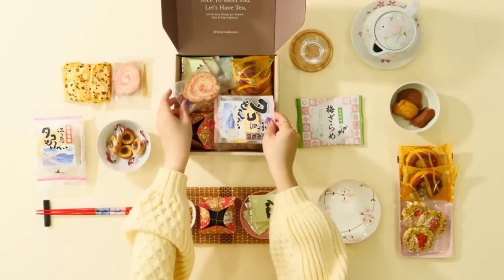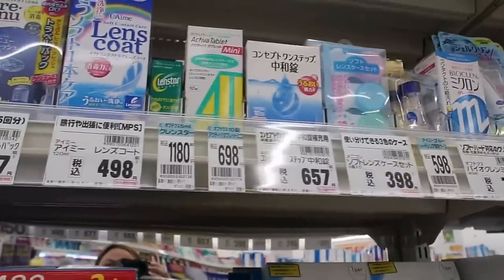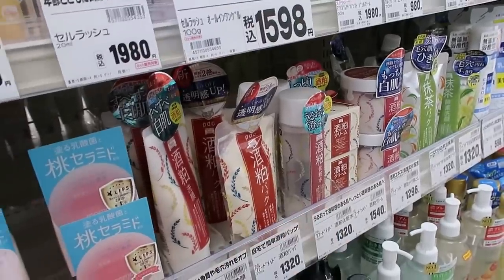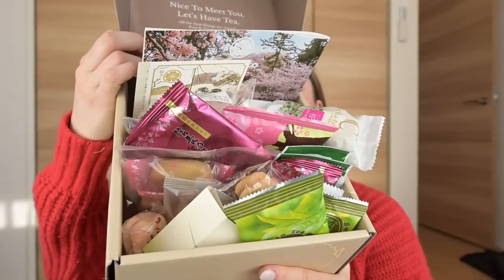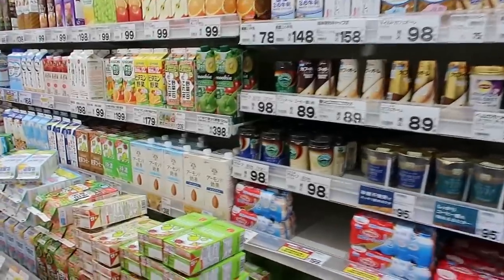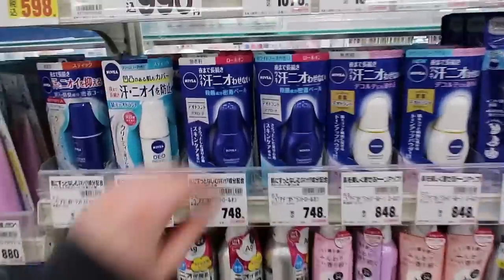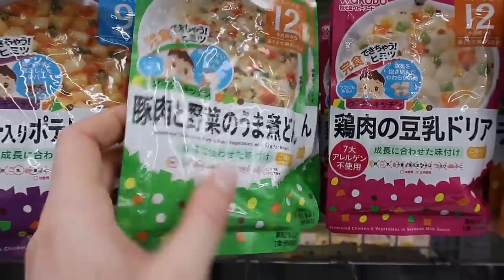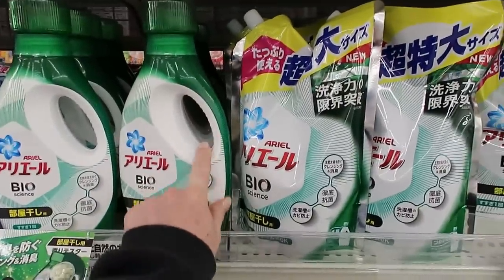JAPANESE "DRUGSTORE" TOUR - What does it look like inside??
Have you ever wondered what a Japanese drugstore looked like on the inside? I feel like they look a lot like a grocery store!!!... with over-the-counter items spread around, lol.